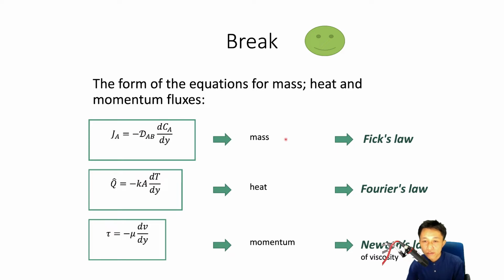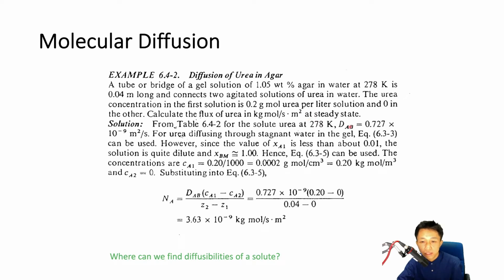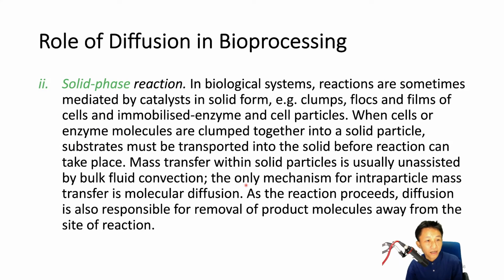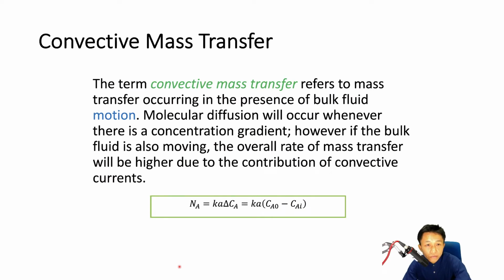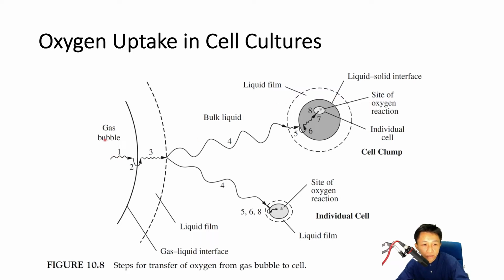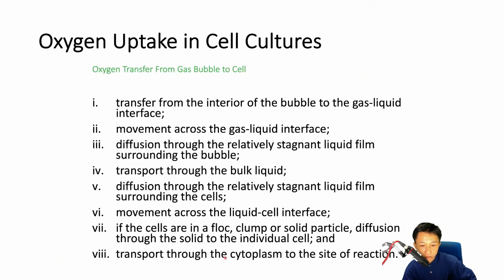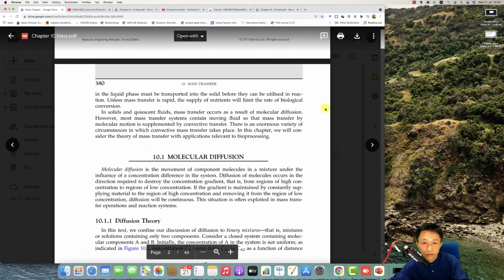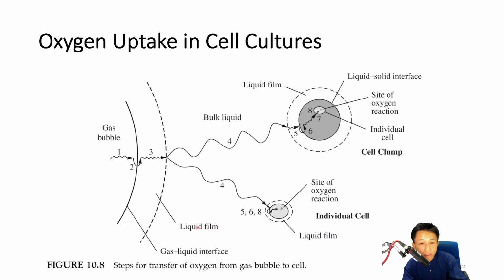1304 463 | Lecture3 Mass Balance Part 1 | Bioreactor Engineering